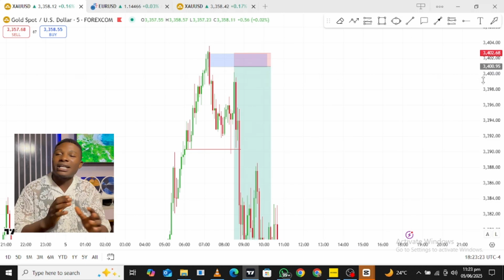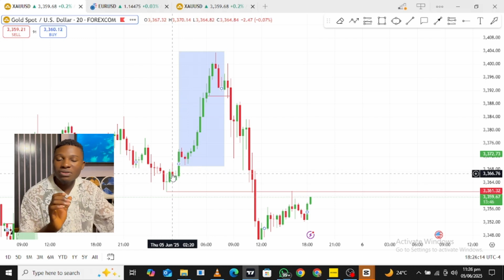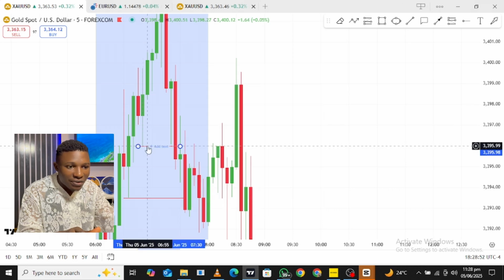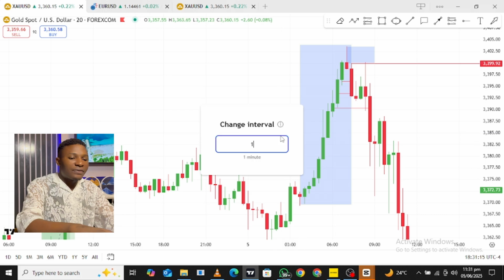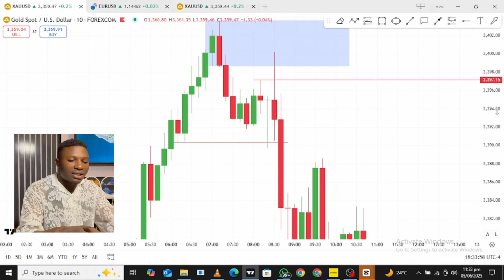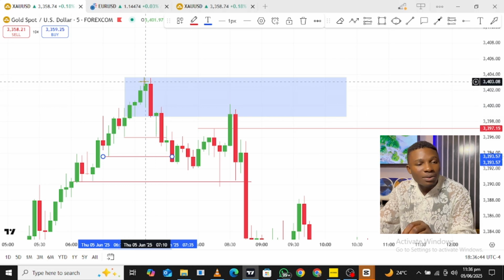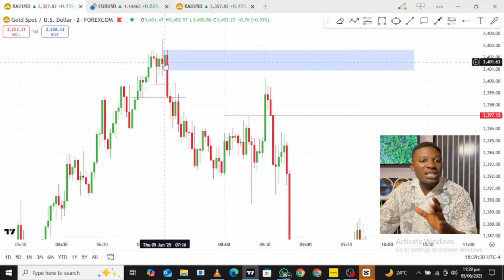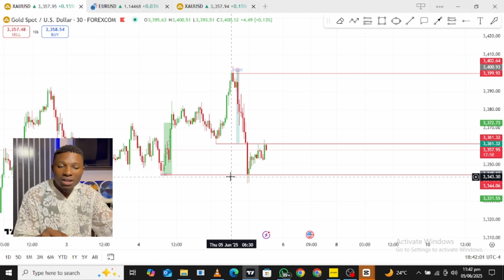I Missed This Perfect 1:22 RRR Trade on XAUUSD – Here’s What Happened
In this video, I break down a powerful trade setup on XAUUSD (Gold) that I completely missed—even though it had a clean 1:22 Risk-Reward Ratio. I’ll walk you through exactly how I spotted the setup, why I was confident in the direction, and most importantly, the reason I didn’t enter the trade.

If you’ve ever experienced the pain of watching a perfect trade play out without you, this video is for you. Learn from my mistake so you don’t miss the next big opportunity!

Best Broker for a Tight Stop Loss and With a Very Low Spread

✅ What’s Inside:

Step-by-step analysis of the XAUUSD setup I missed

My trading thought process and strategy breakdown

The emotional and psychological reason I stayed out

Key tips on how to avoid missing your next big trade

Lessons you can apply immediately in your own trading

🔥 Why You Should Watch:

Real trader transparency — no sugarcoating

Learn how to prepare for high RRR trades

Understand why setups are not enough without execution

Improve your discipline and timing as a trader